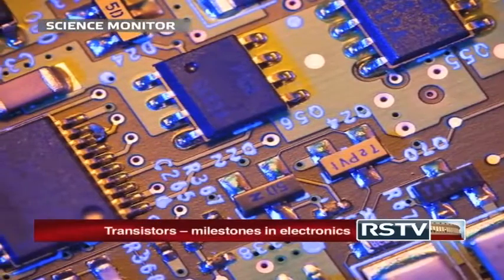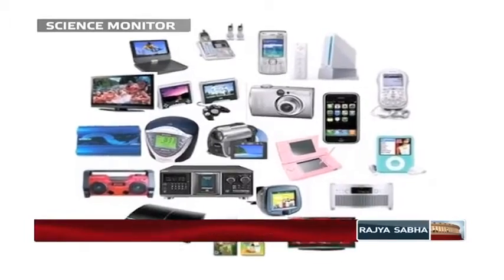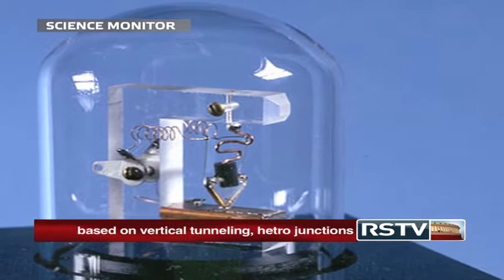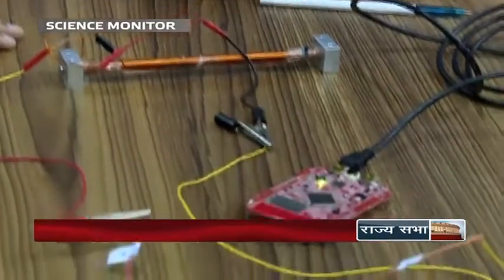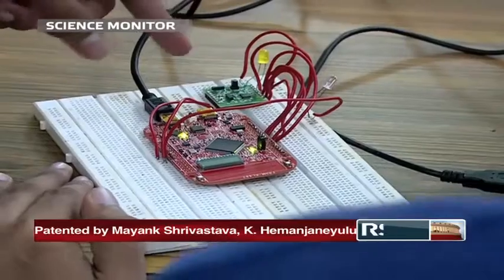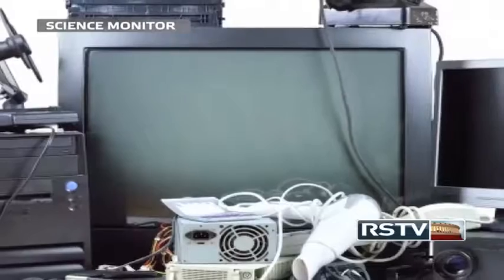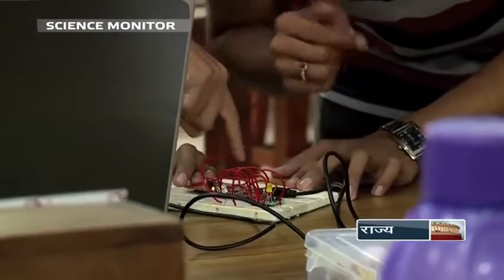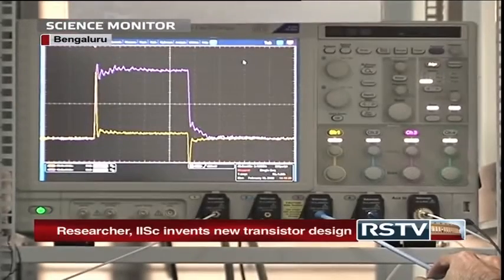IISc Researcher’s New Transistor Design – Breakthrough in Chip Technology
Prof. Mayank Shrivastava of the Indian Institute of Science, Bangalore has invented and demonstrated a new transistor design, which can lead to a breakthrough in future chip technology. The proposed transistor has significantly better performance and scalability as compared to the technology used in current computer and cell phone chips. The invention was recently patented by IISc and related results were subsequently published by his team.